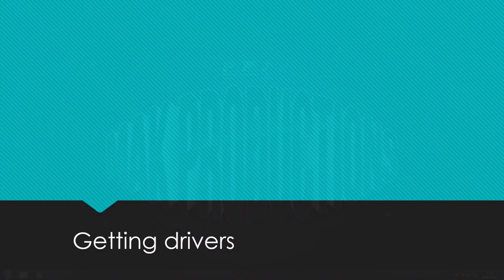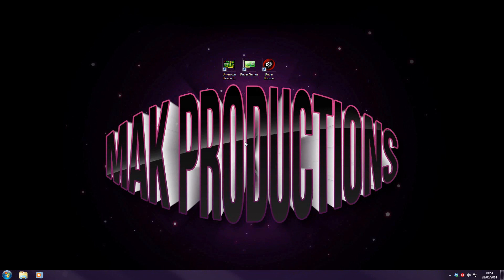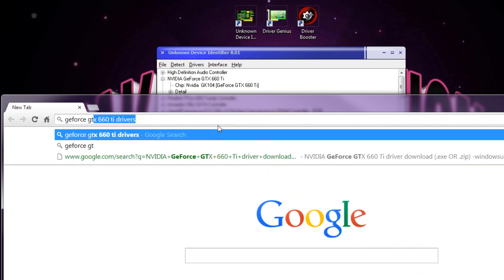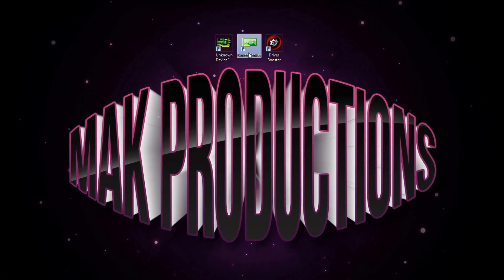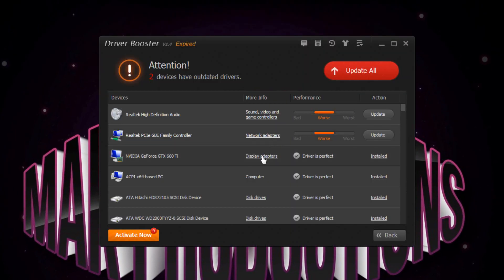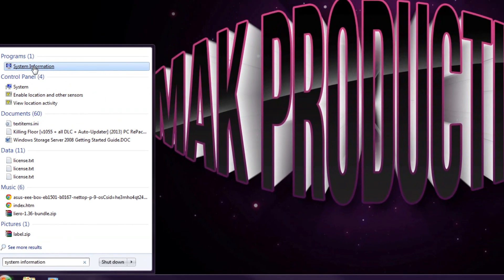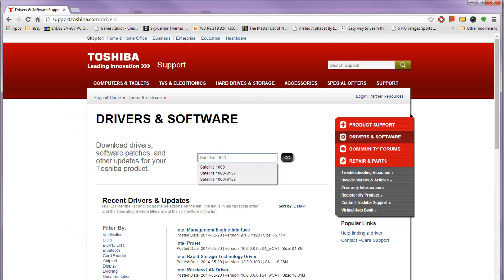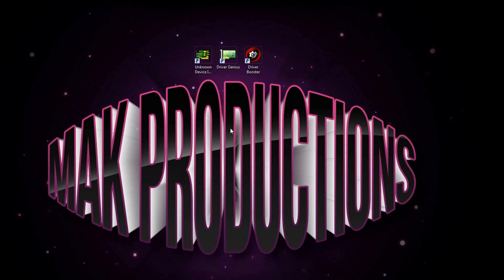Download drivers without internet access ethernet Windows 7 8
Hello World!
In this tutorial i will be showing you how to get access to your internet, ethernet, wifi or other drivers without internet access.
A lof of people asked me "how do i download drivers if i don't have internet access."

In this video i will be showing you a few methods to help resolve this problem.

Installation Guide
1. Install the program.
2. Run the program.
3. Update database with the Live Updater and close it after.
4. Replace the original DriverGenius.exe with the cracked one.
5. Now you can update and install your out-to-dated drivers!

Installation Guide
1. Install the program.
2. Use the serial key to activate